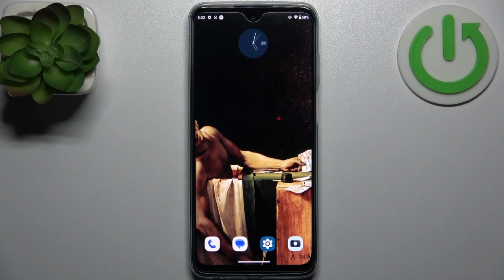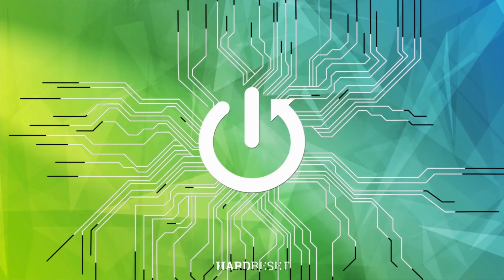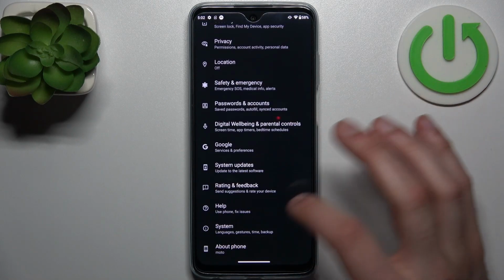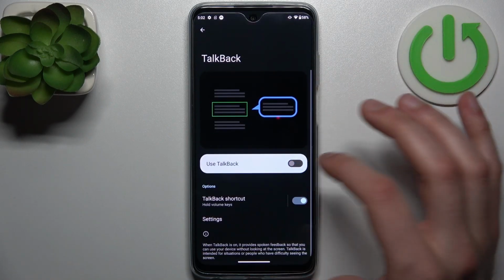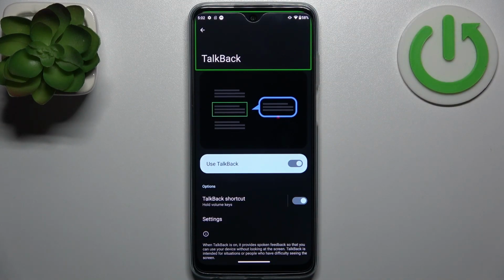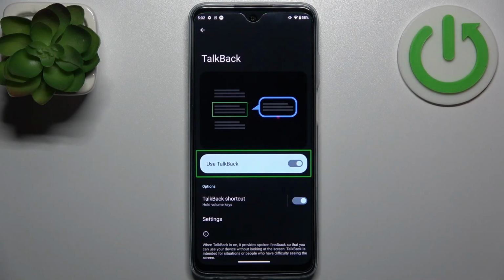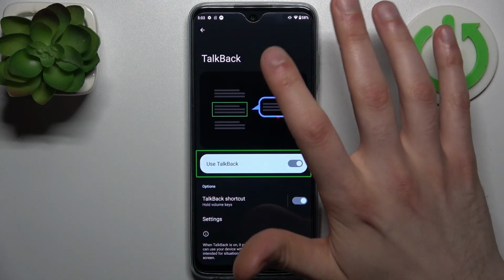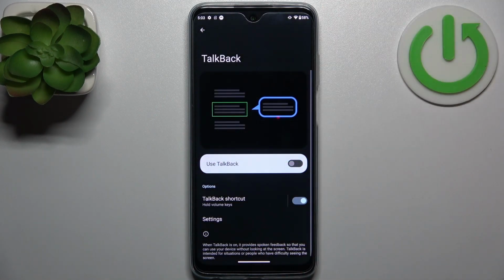How to Use Talkback Mode in MOTOROLA Moto G Play (2023) – Activate Talkback Mode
Hi there! Have you ever been wondering how you can enable Talkback mode on your MOTOROLA Moto G Play (2023)? In today's video we're going to show you how you can enable talkback mode on your MOTOROLA Moto G Play (2023) just in a couple of simple steps. This feature is made mostly for people with blindness or other vision problems, for it works the way that it speaks out loud contents on yours MOTOROLA Moto G Play (2023) screen. So if you wish to learn how you can use Talkback on your MOTOROLA Moto G Play (2023), all you need to do is just watch this short video to the end, follow the instructions provided by our specialist and try to perform this operation yourself on your MOTOROLA Moto G Play (2023).

How to use Talkback Mode in MOTOROLA Moto G Play (2023)?
How to enable Talkback in MOTOROLA Moto G Play (2023)?
How to Exit Talkback Mode in MOTOROLA Moto G Play (2023)?
How to quit the Talkback Mode in MOTOROLA Moto G Play (2023)?